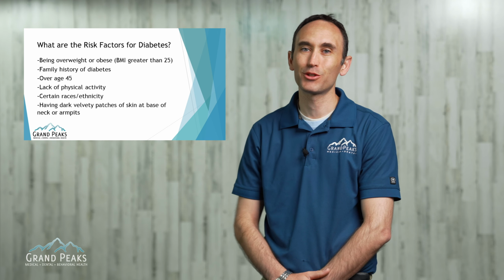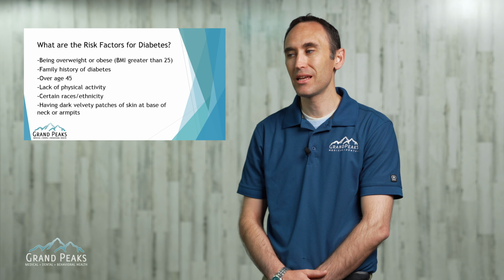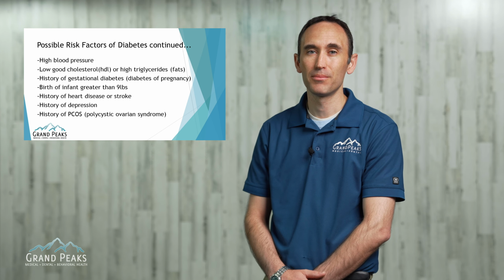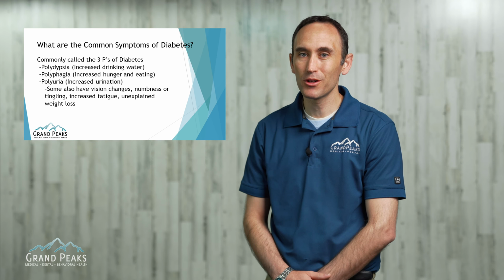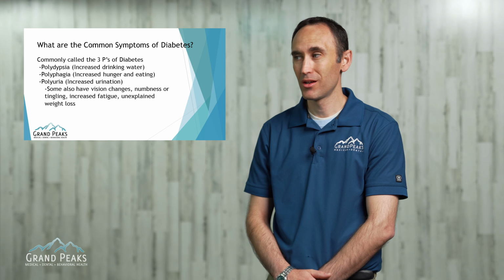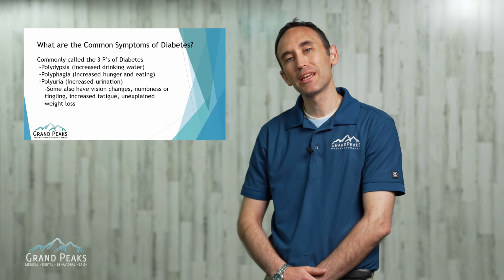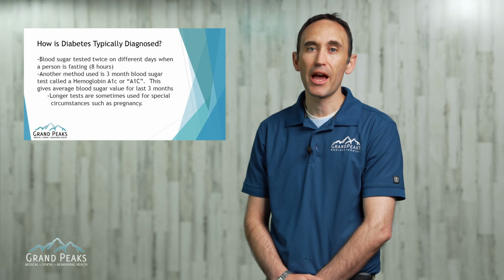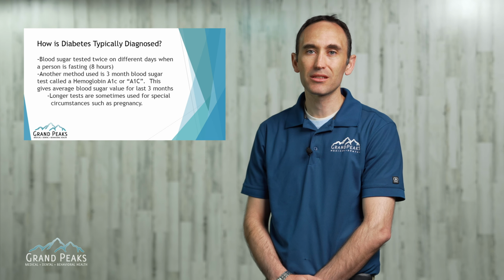Diabetes With Dr. Trevor Wilde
Dr. Trevor Wilde discusses the effects and treatment procedures of Diabetes